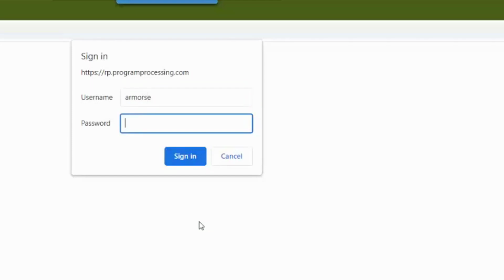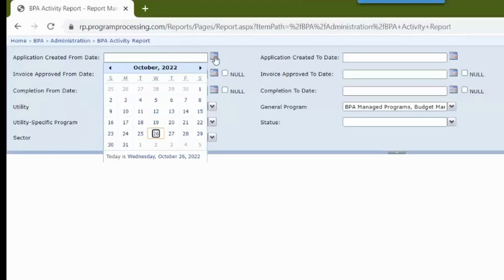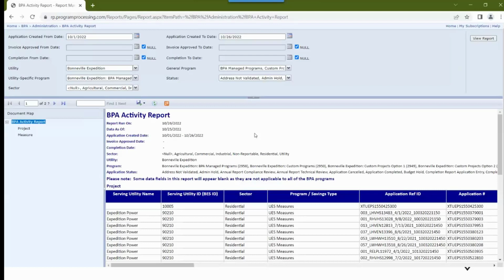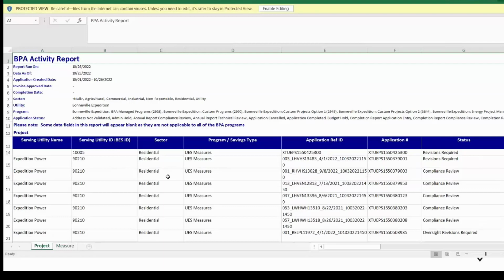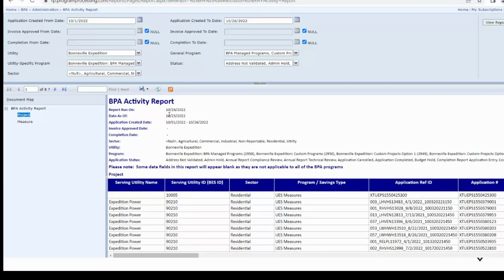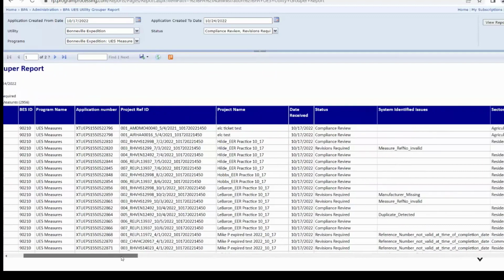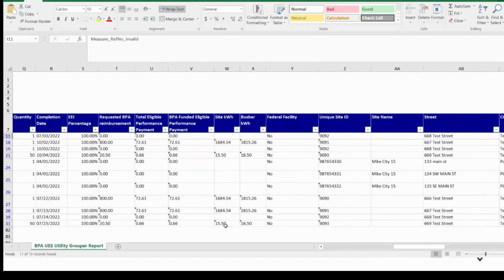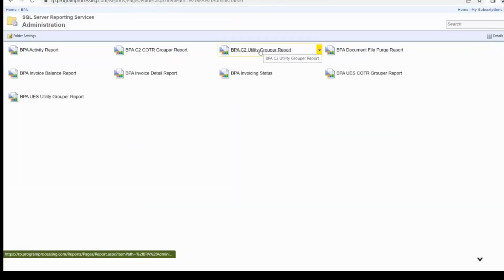BEETS Training: Beets Reports Portal – Running Utility Reports on BEETS Activity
BEETS Training tutorial demonstrates how to use the BEETS Report Portal.

Energy efficiency representatives (EERs) are standing by to answer questions.